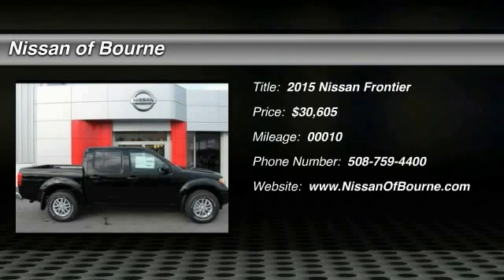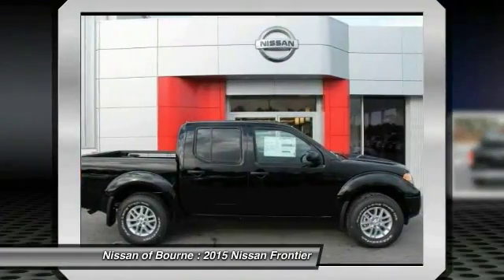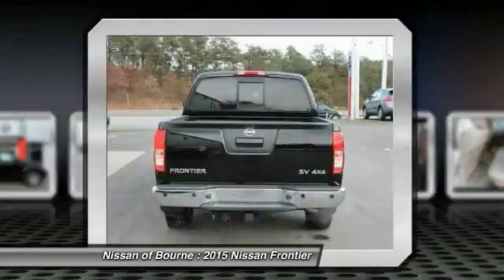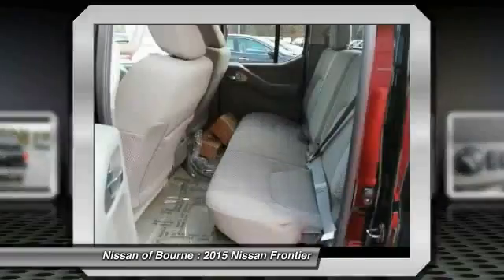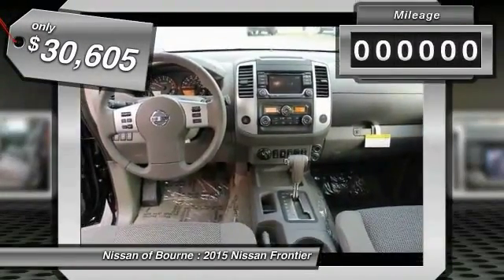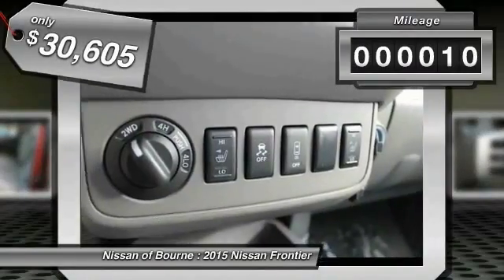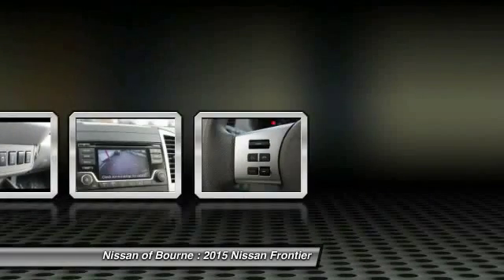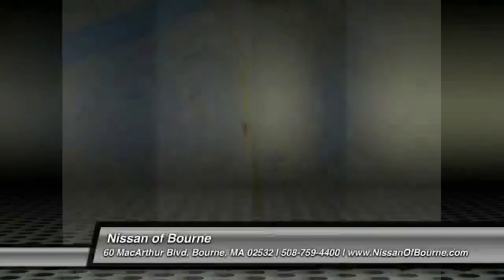2015 Nissan Frontier Bourne MA N12972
2015 Nissan Frontier SV

Looking for the right car? Today could be your lucky day. With 10 miles, this Super Black, 2015 Nissan Frontier equipped with Automatic transmission could be yours. Request more information and set up a test drive right away.